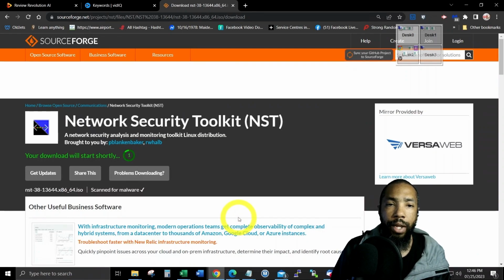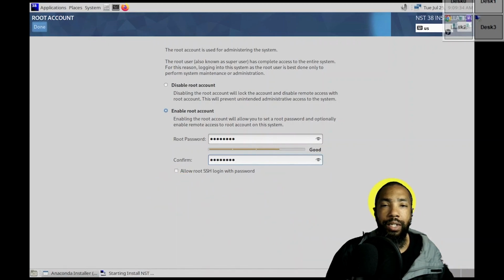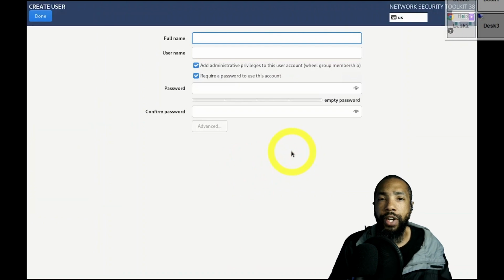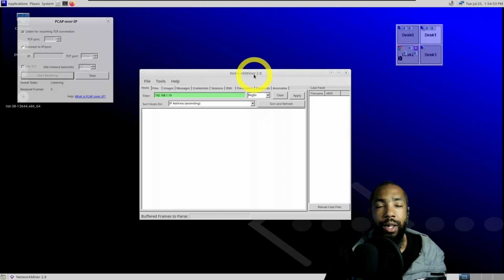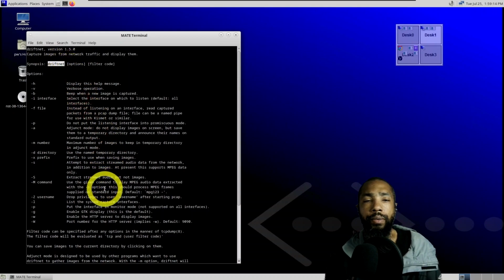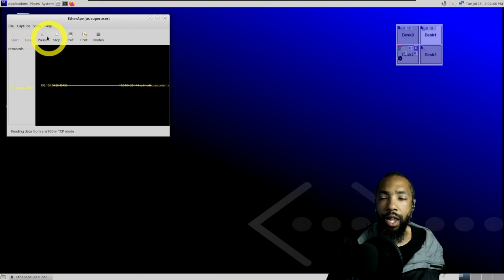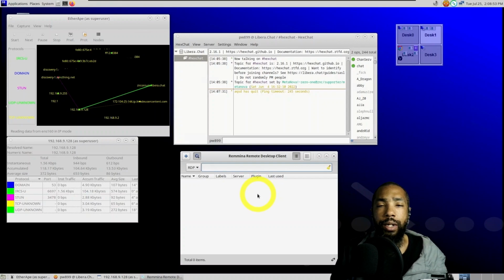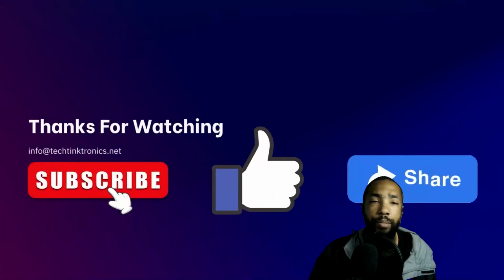Lock and Load: Learn How to Install Network Security Toolkit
Are you concerned about the security of your network? Our latest video shows you exactly how to install the Network Security Toolkit (NST), a comprehensive solution for safeguarding your data and preventing unauthorized access. Follow along as we demonstrate each installation step in detail, empowering you to protect sensitive information and defend against potential cyber attacks.

Introducing the Network Security Toolkit 38 - your ultimate solution to protect your network from potential threats and breaches. With its powerful arsenal of security tools, this toolkit provides unparalleled defense for your digital assets. Say goodbye to sleepless nights worrying about hackers infiltrating your system or sensitive data being compromised.

With the Network Security Toolkit 38, you can rest easy knowing that every aspect of your network is shielded with state-of-the-art protection. Its cutting-edge features include advanced firewall capabilities, intrusion detection systems, and robust encryption protocols. These ensure that any attempts to access unauthorized information are swiftly identified and blocked.

But that's not all! The Network Security Toolkit 38 takes security a step further by offering real-time monitoring and alerts, so you'll be immediately notified of any suspicious activities on your network. Its intuitive interface makes managing these features a breeze – even if you're not a tech expert. Don't let cyber threats keep you up at night; invest in the Network Security Toolkit 38 today for unrivaled peace of mind and impenetrable network security.